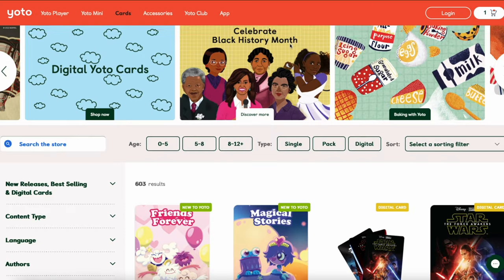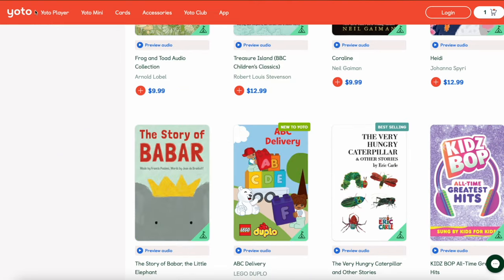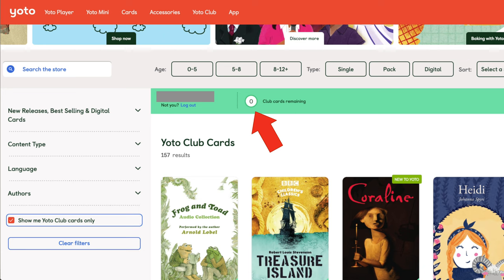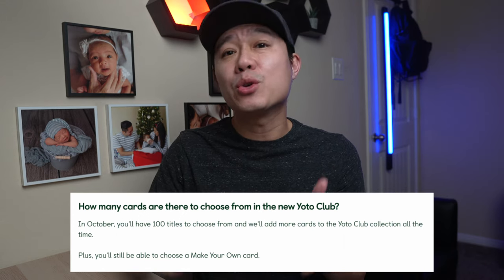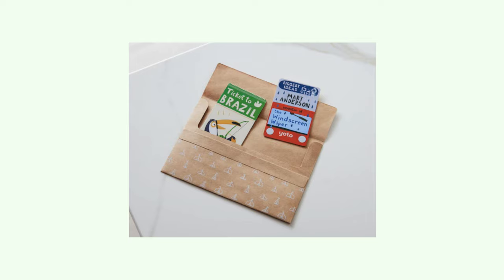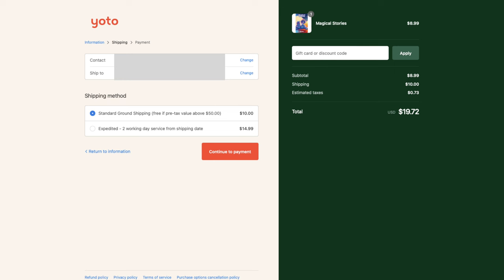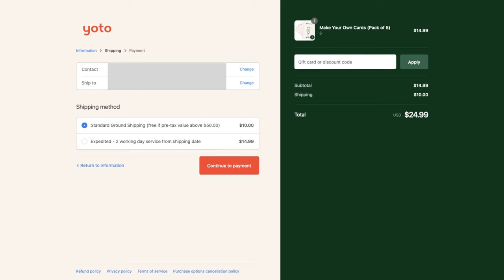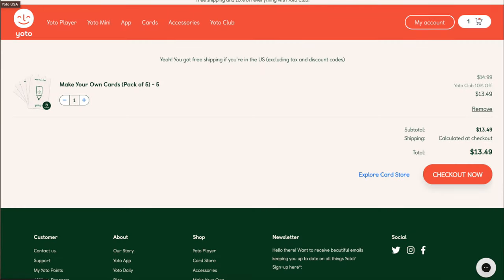Yoto Club Worth It?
Two cards per month for as low as $8.25 too good to be true?